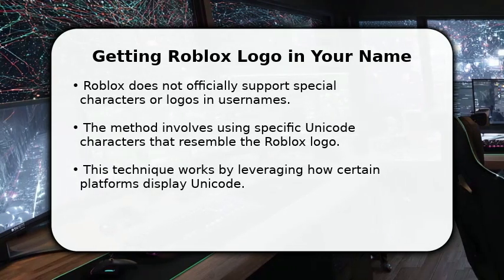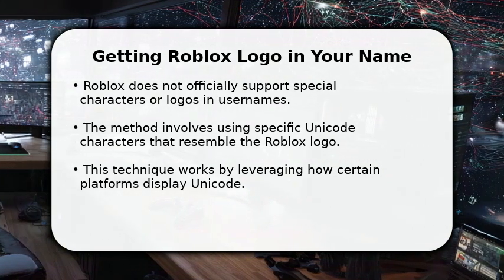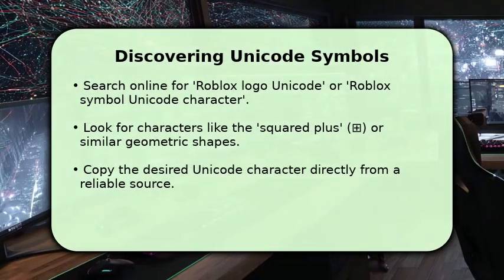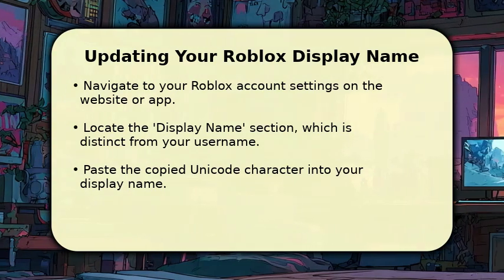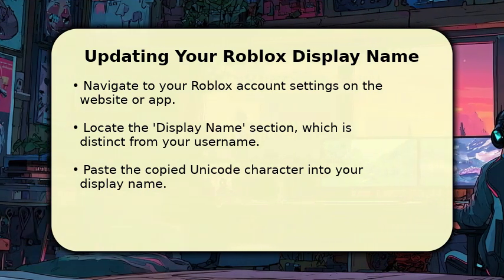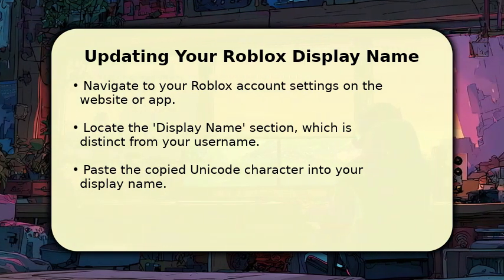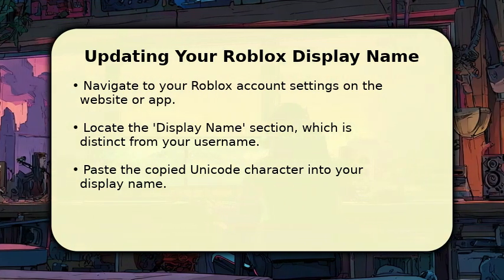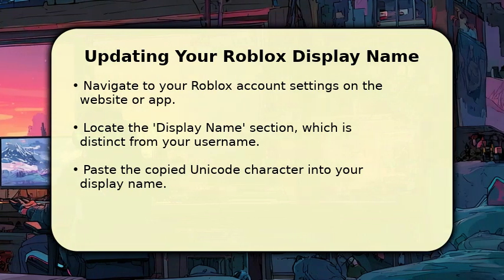How to Get Roblox Logo in Your Name 2025 - Full Guide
▸ :^) Are you looking to make your Roblox name stand out? This comprehensive guide will show you exactly how to get the Roblox logo in your name, allowing you to personalize your profile and impress your friends. We'll walk you through a simple, step-by-step process to customize your Roblox display name or username with unique characters, including the iconic Roblox logo. Discover the secrets to making your Roblox identity truly unique. Whether you're a seasoned player or new to the platform, these easy-to-follow instructions will help you achieve that distinctive look. Learn how to update your Roblox name effectively and express your individual style within the game. Get ready to transform your Roblox presence with this ultimate guide to custom names. Make your mark in the Roblox community by personalizing your username today!